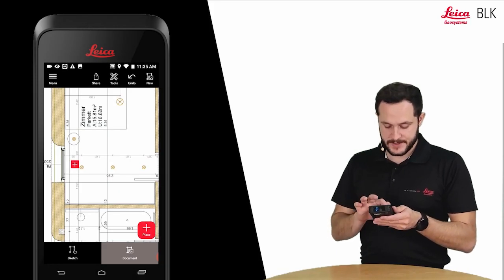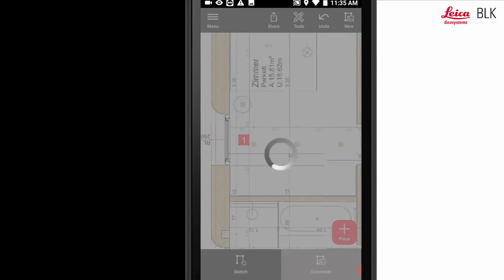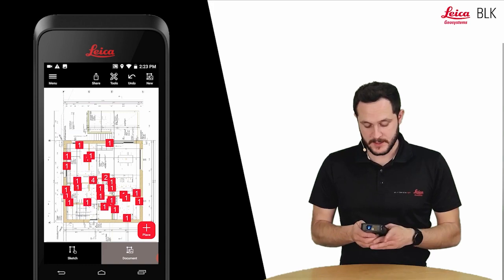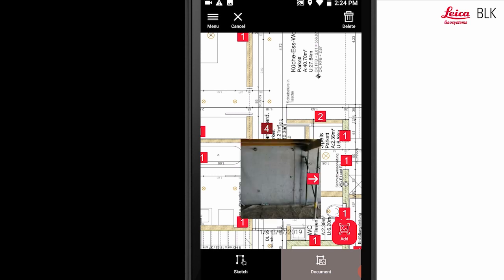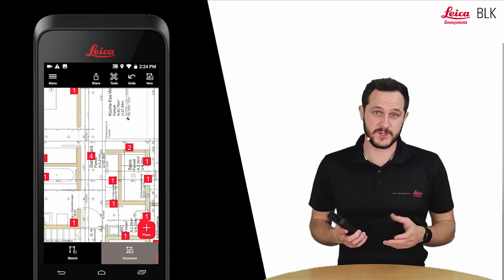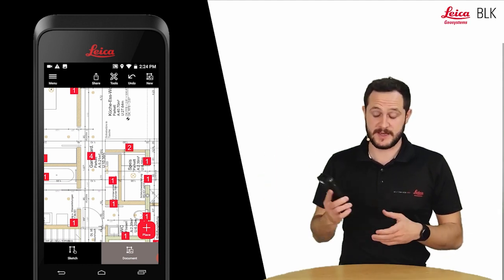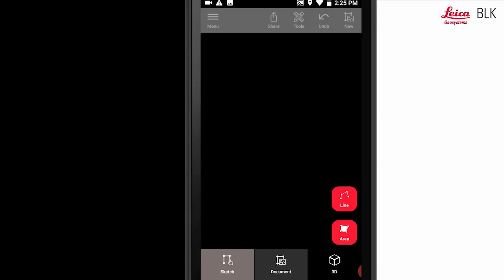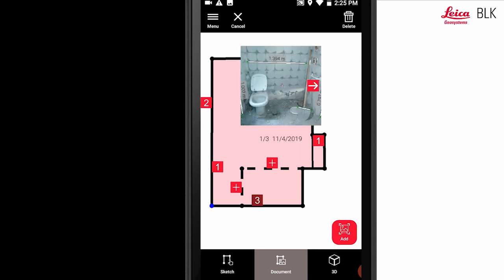Leica BLK3D. Настройки-6.